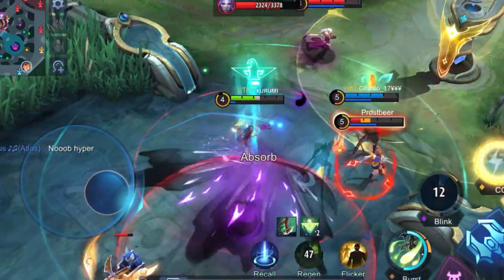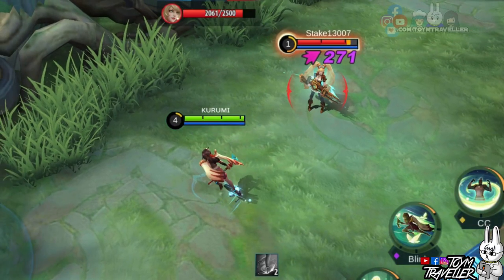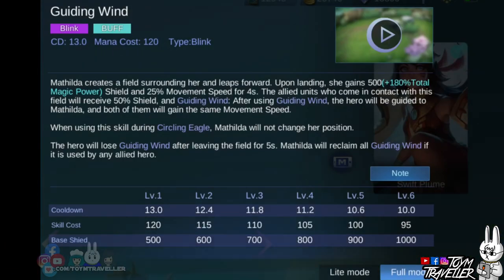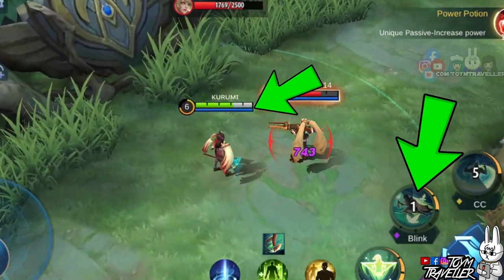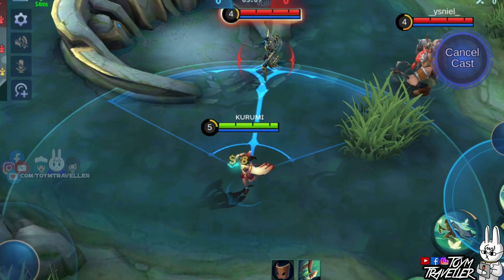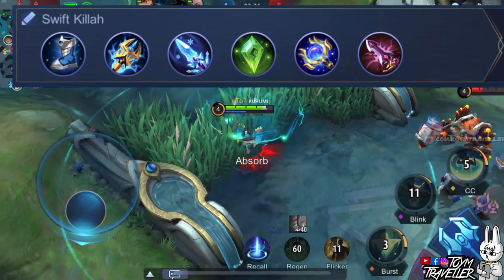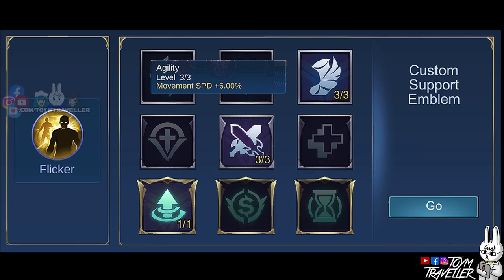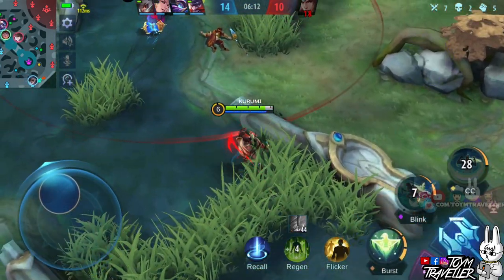MATHILDA - TIPS, ITEMS, SPELL, EMBLEMS, TRICKS AND GUIDE - MGL MLBB BOOT CAMP VOLUME 99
Mobile Legends Boot Camp Vol. 99 : Mathilda - TIPS, ITEMS, EMBLEMS, AND GUIDE

On this Boot Camp, we are gonna feature our Swift Plume, Mathilda.

We will tackle on the skills, item build, best ability or spell, and some tips and tricks to guide you on your journey on using Mathilda.

Thanks to Loca G. for transcribing our videos always! ;3